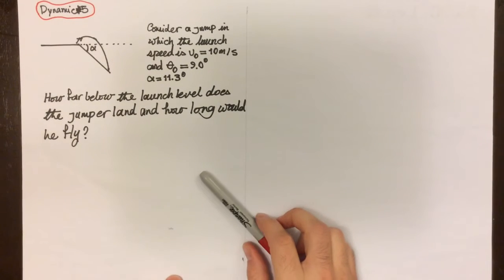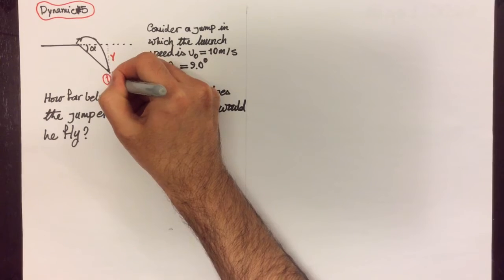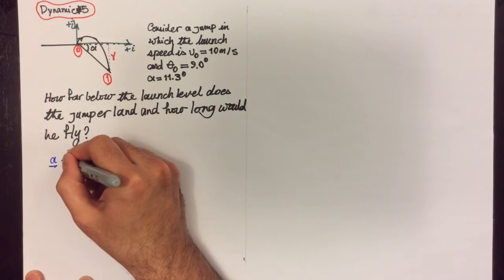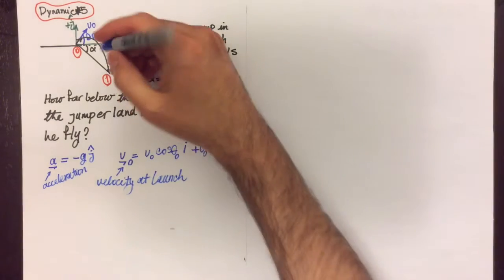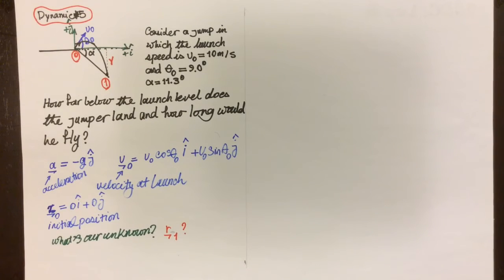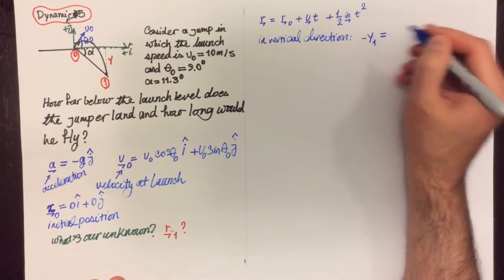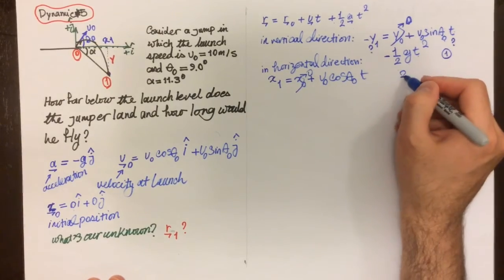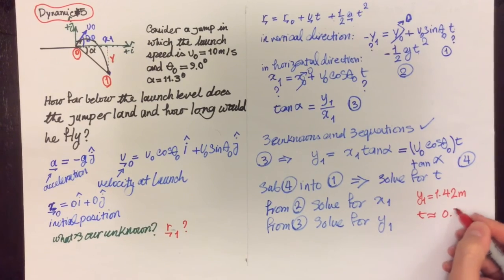Problem Five of Fifty Challenging Problems in Introductory Dynamics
Two dimensional kinematics of a point mass